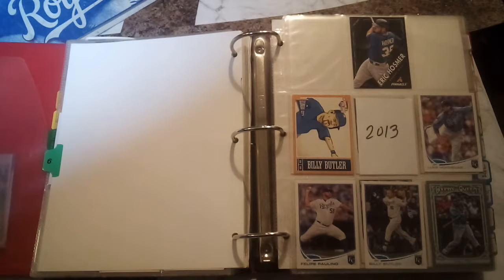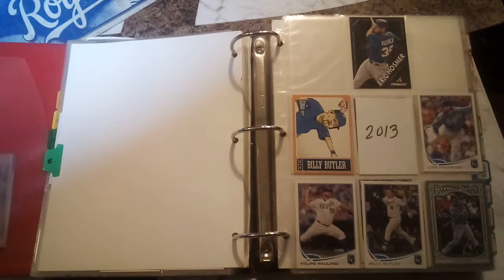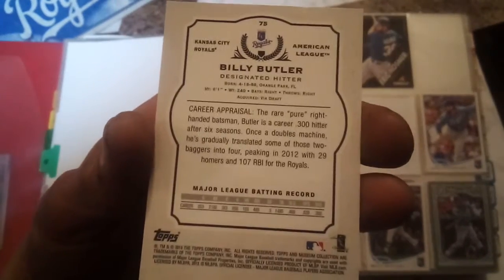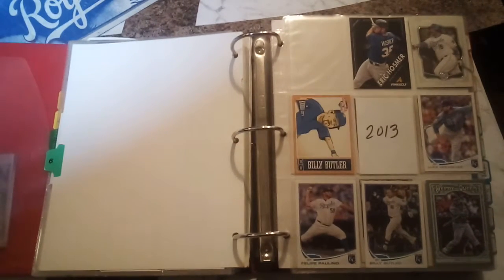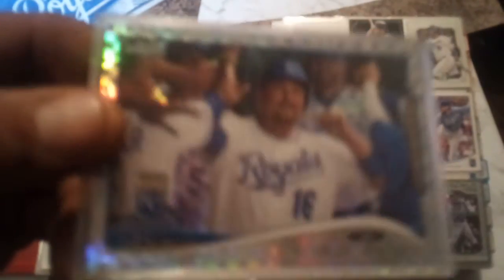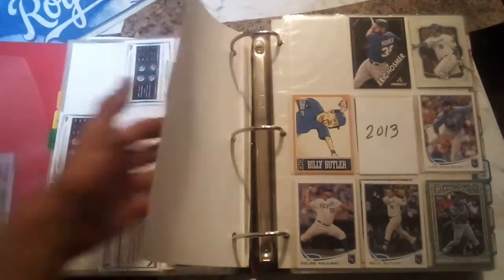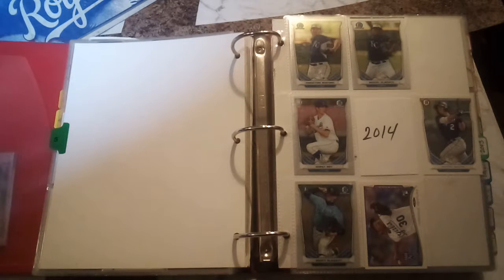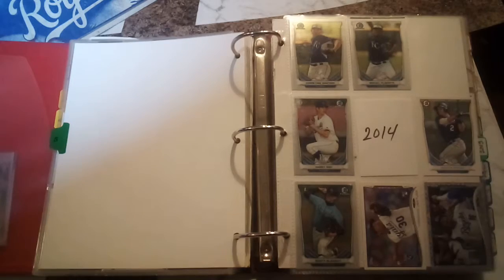Mailday vii: Billy.......oh, Billy. Royals PC adds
Billy Butler card additions